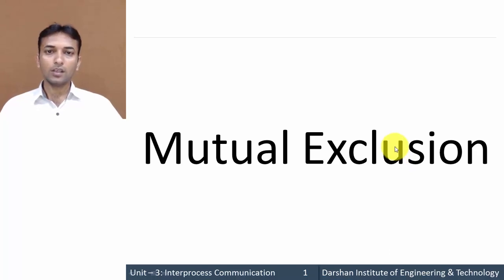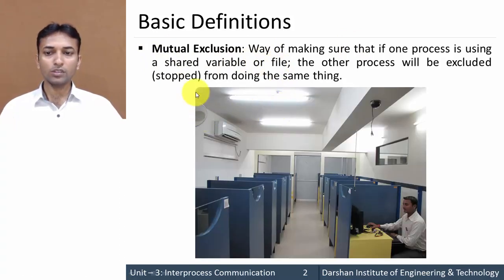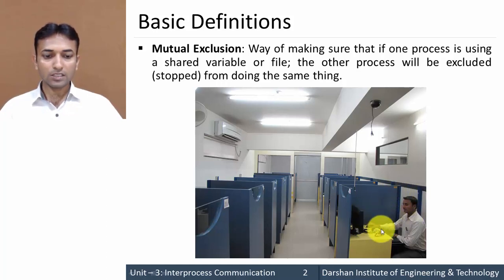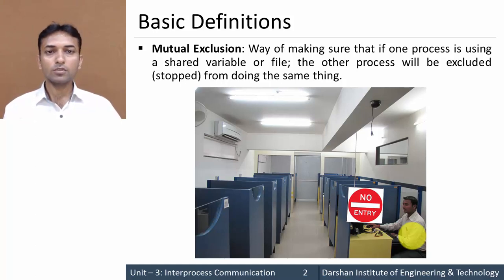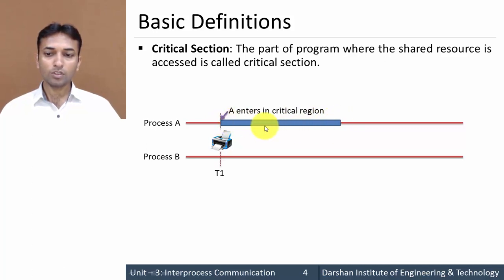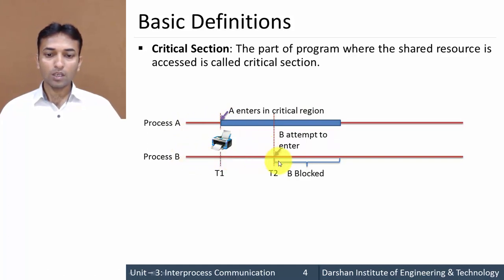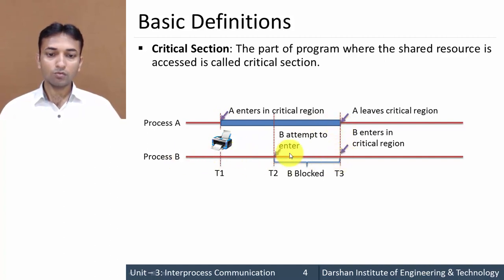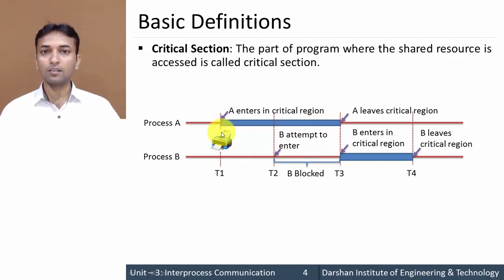3.02 - Definitions of Mutual Exclusion and Critical Section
This video explains what is Mutual Exclusion? How Mutual Exclusion can be achieved? Explanation of Critical Section. What is the rule of Mutual Exclusion?
Learn concept of Mutual Exclusion and Critical Section with animation and examples.

Critical section is group of instructions/statements or region of code that need to be executed atomically (read this post for atomicity), such as accessing a resource (file, input or output port, global data, etc.). In concurrent programming, if one thread tries to change the value of shared data at the same time as another thread tries to read the value (i.e. data race across threads), the result is unpredictable. In computer science, mutual exclusion is a property of concurrency control, which is instituted for the purpose of preventing race conditions; it is the requirement that one thread of execution never enter its critical section at the same time that another concurrent thread of execution enters its own critical section.

GTU - Computer Engineering (CE) - Semester 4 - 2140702 – Operating System- Interprocess Communication- Race Conditions and Inter Process Communication